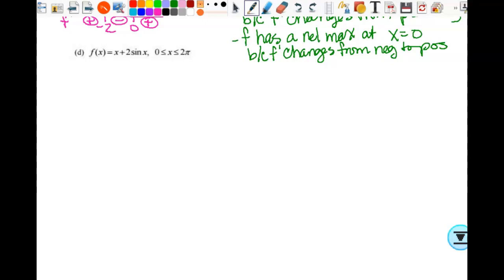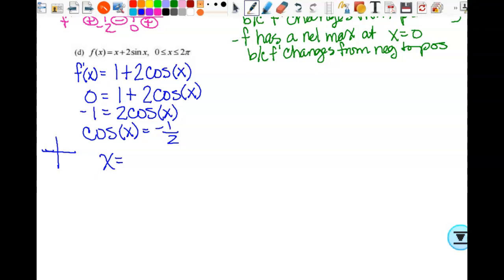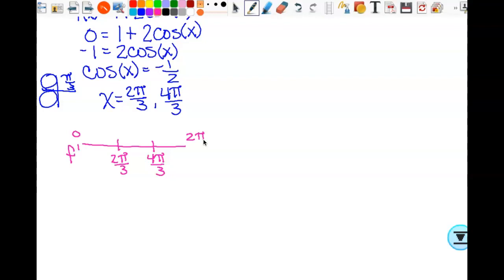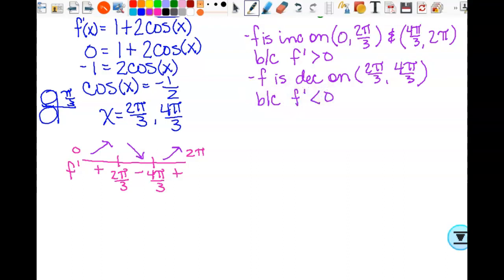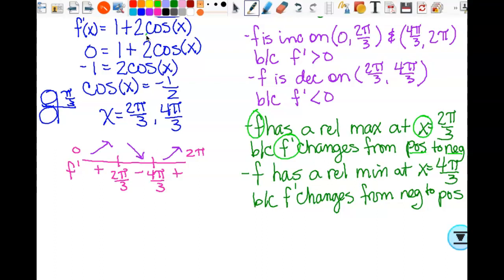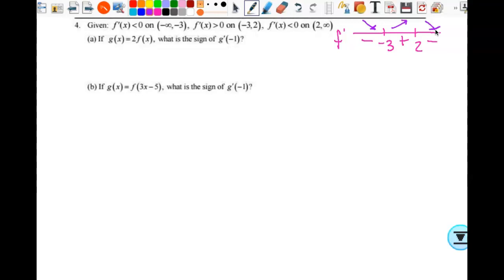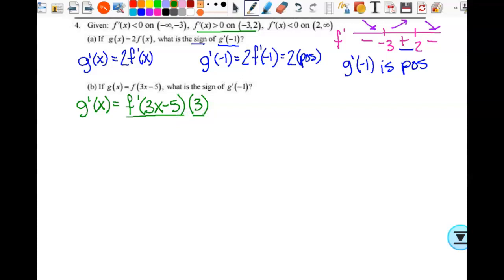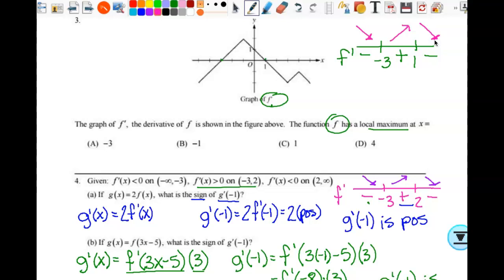Increasing/Decreasing Functions & the First Derivative Test Day 2 2324